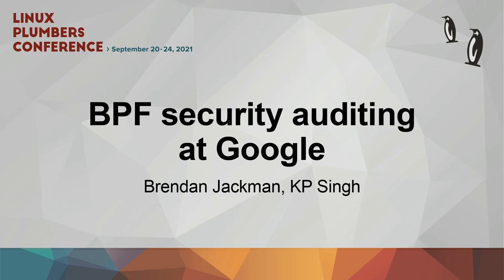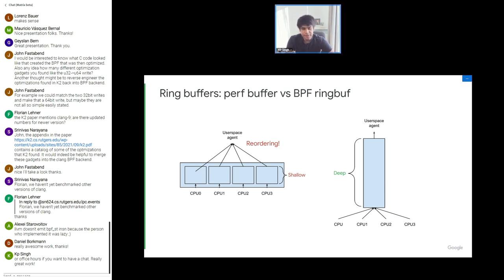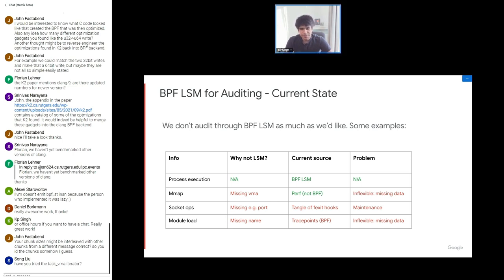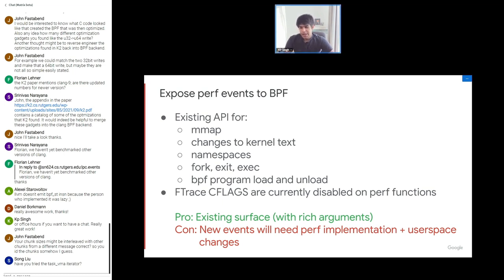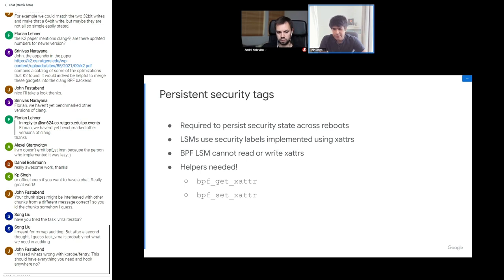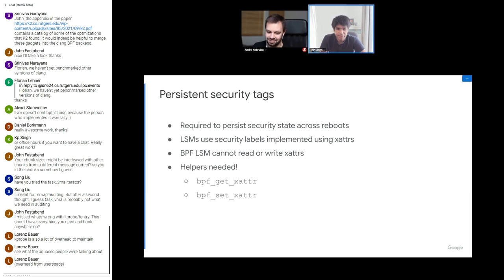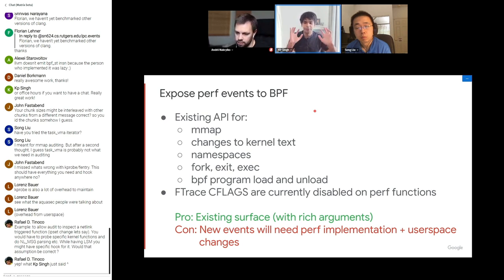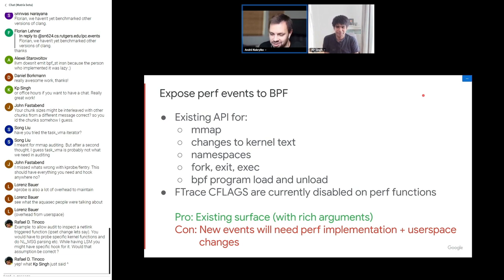BPF security auditing at Google - Brendan Jackman/KP Singh